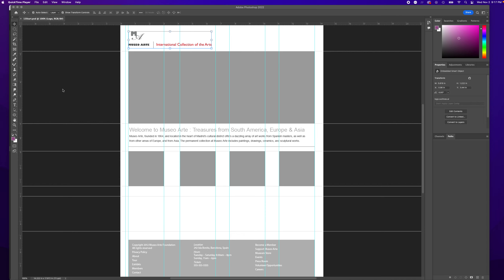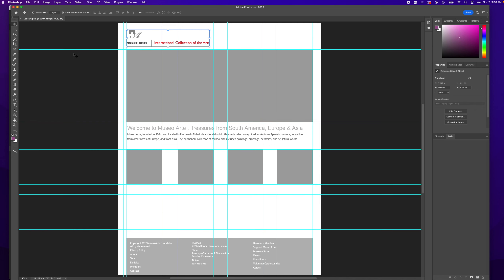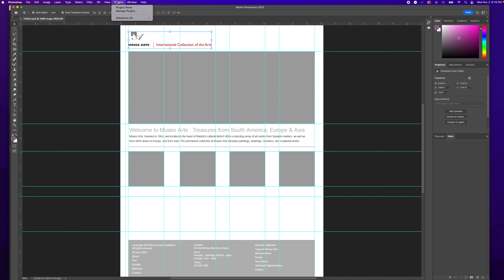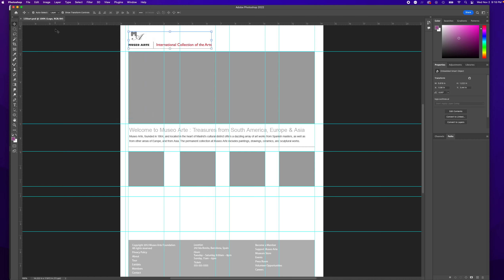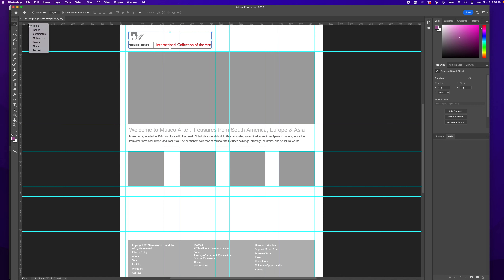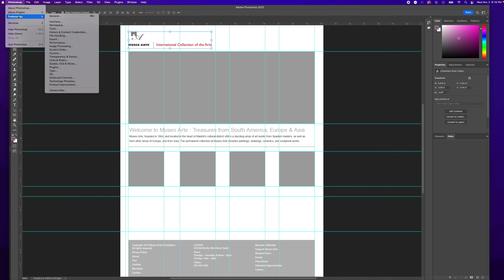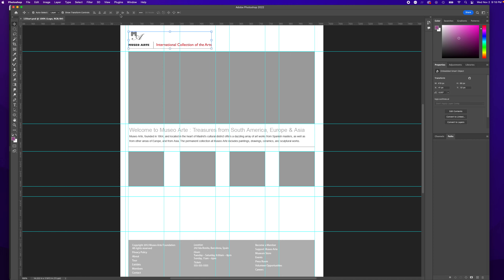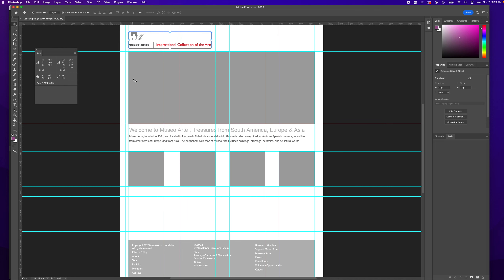Lesson 13 Adobe Photoshop Classroom In Book 2022 Part: 02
Lesson 13 Adobe Photoshop Classroom In Book 2022